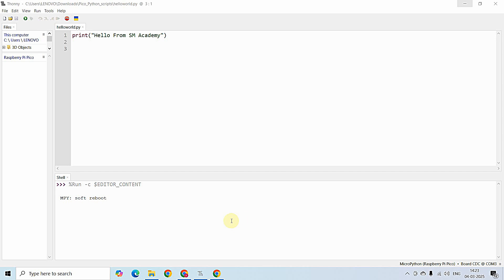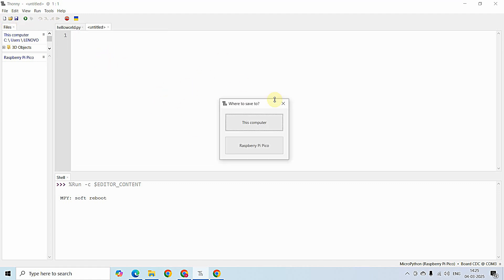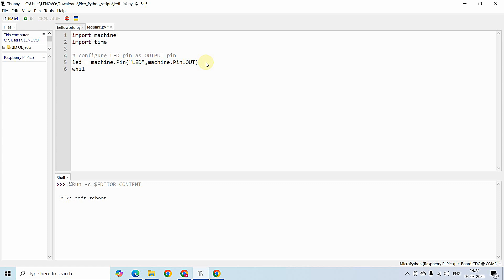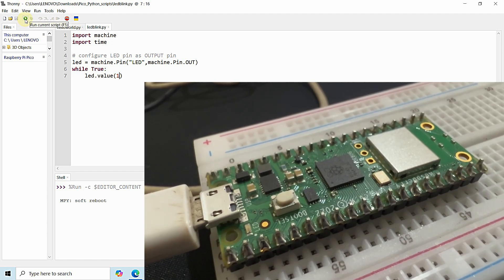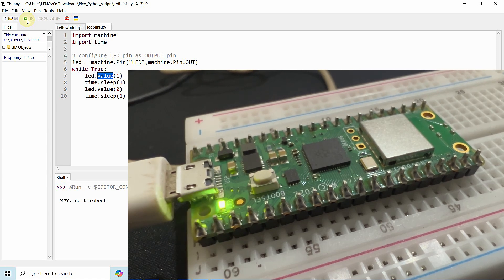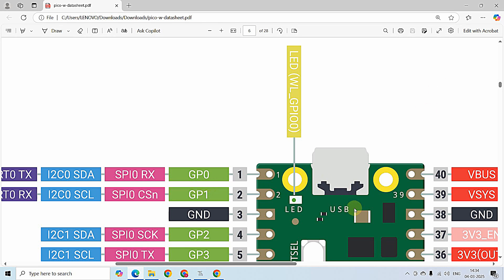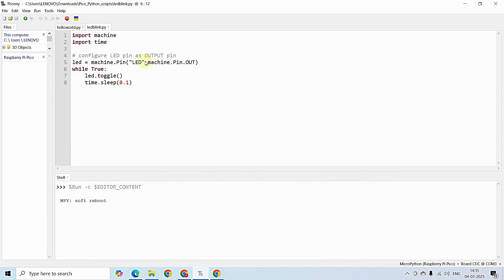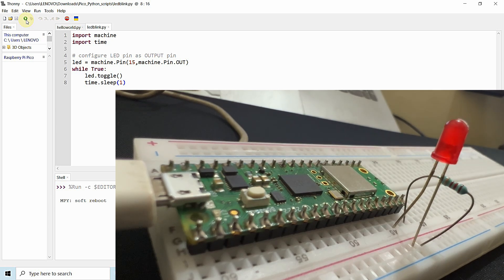LED Blink in Raspberrypi PicoW using Micropython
LED Blink in Raspberry Pi Pico W